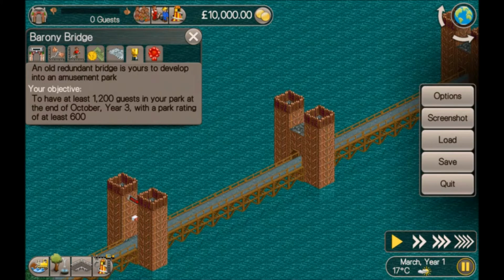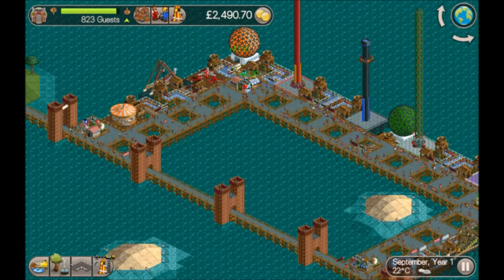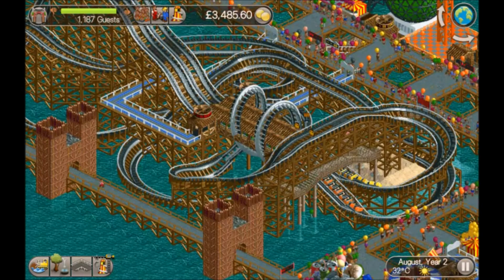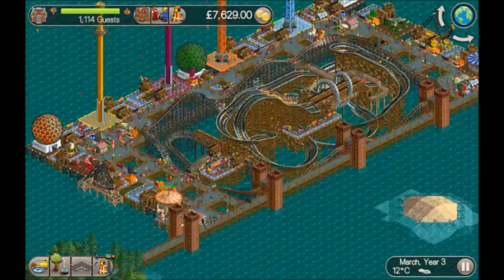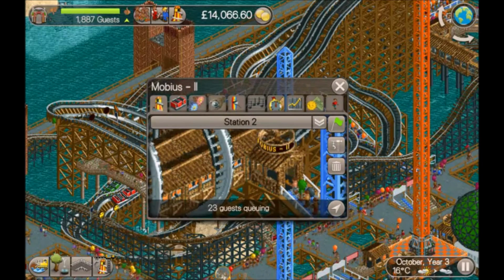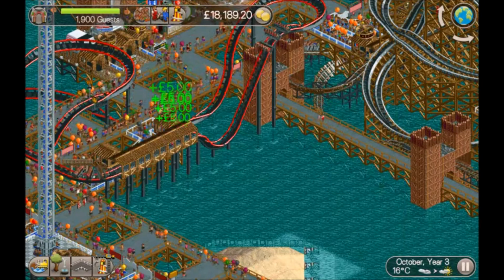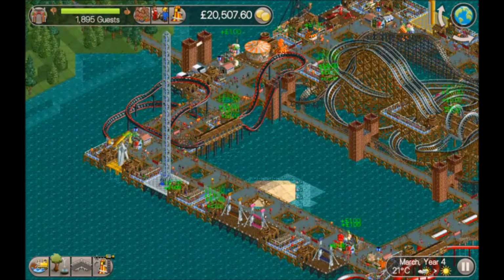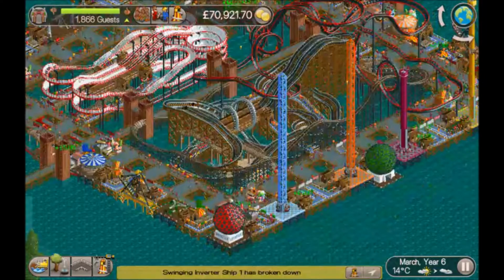Roller Coaster Tycoon Classic - Barony Bridge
In this video I play through the Barony Bridge scenario on Roller Coaster Tycoon Classic.